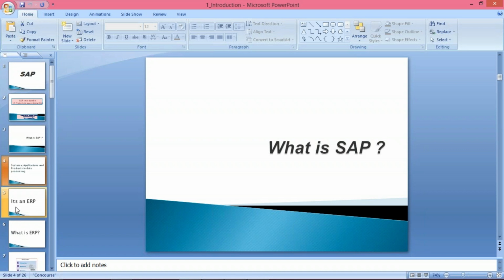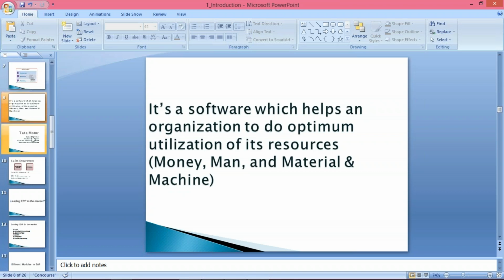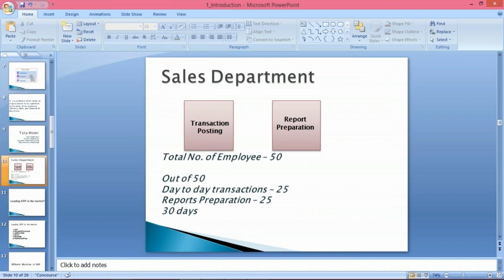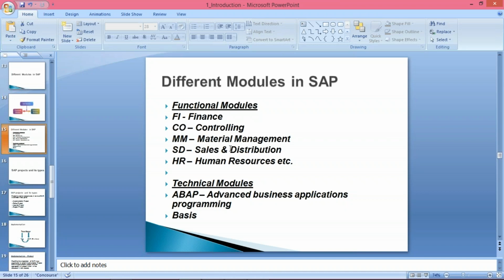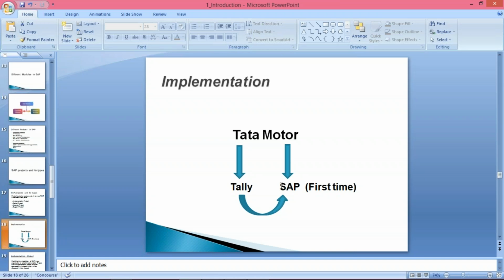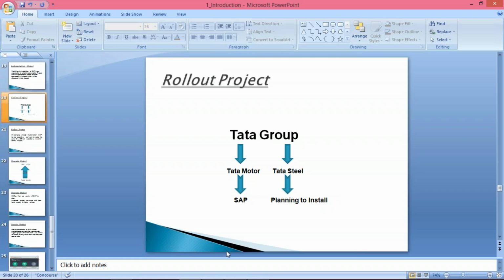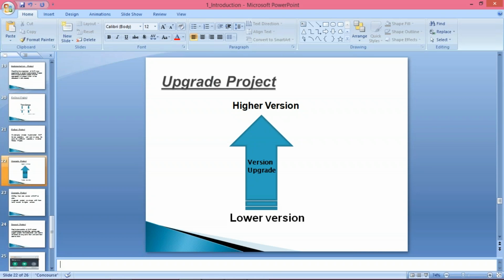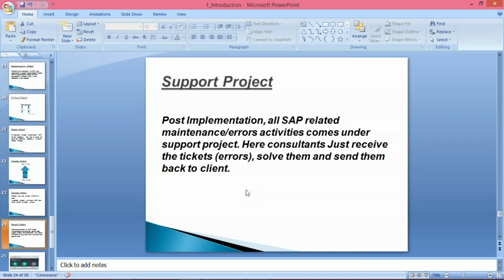SAP FICO Demo // SAP Introduction // SAP FICO Demo Class